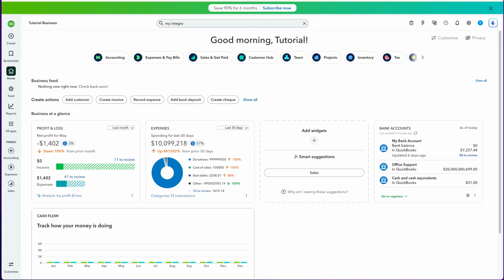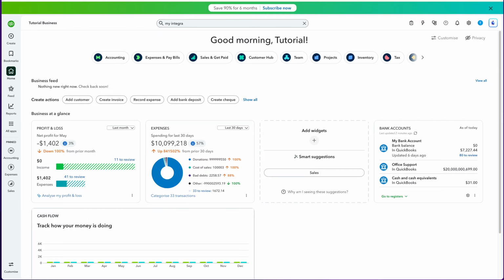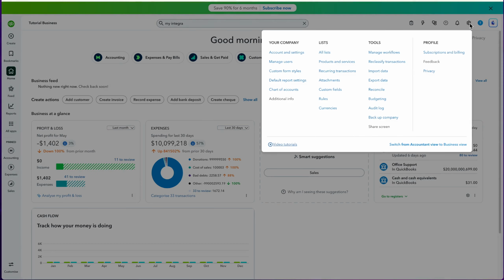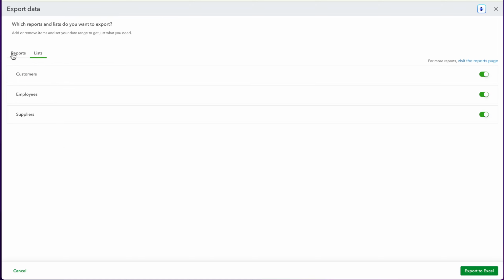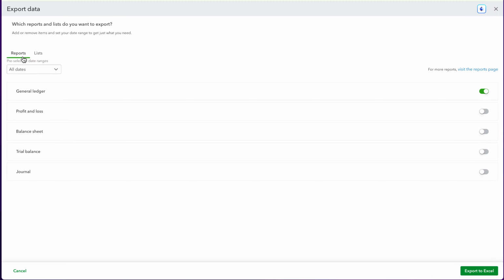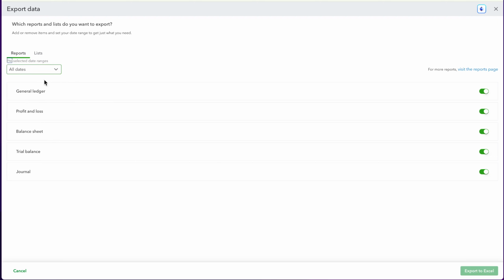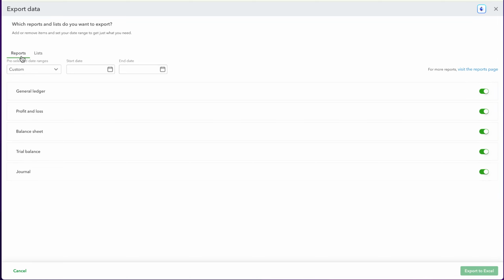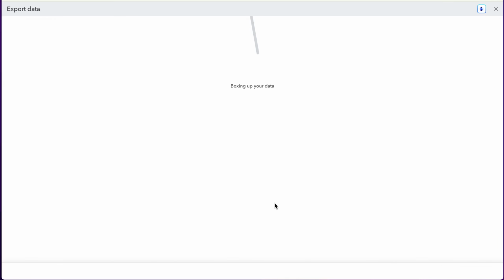How to Export Data in QuickBooks Online (Step-By-Step) [2026 guide]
00:00 Introduction
00:36 Logging into QuickBooks Online
00:50 Accessing the Export Data Page
01:08 Understanding Reports and Lists
01:31 Selecting Data to Export
01:51 Setting the Date Range
02:07 Exporting Data to Excel
02:25 Verifying Exported Data
02:41 Adjusting and Re-exporting
02:56 Conclusion and Next Steps